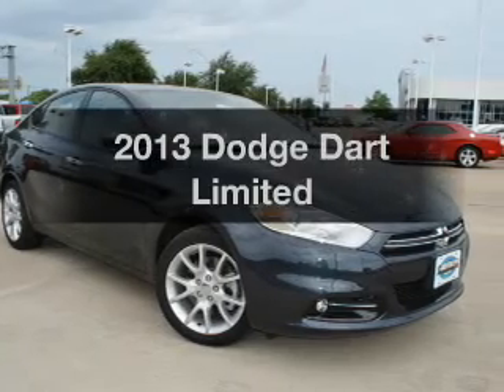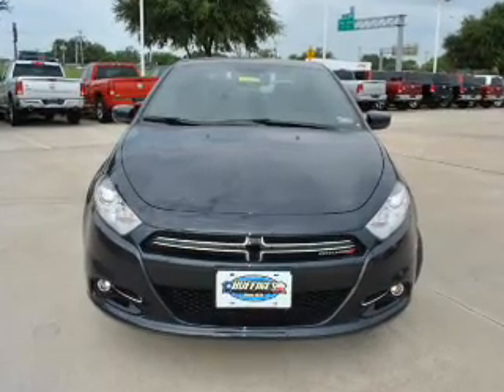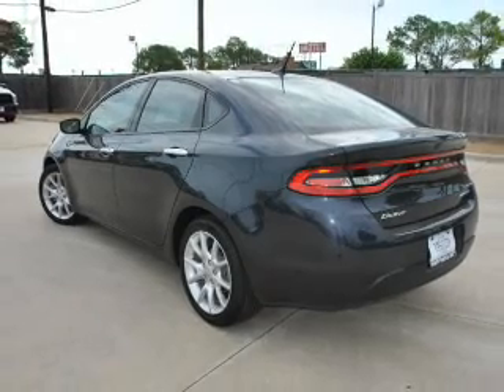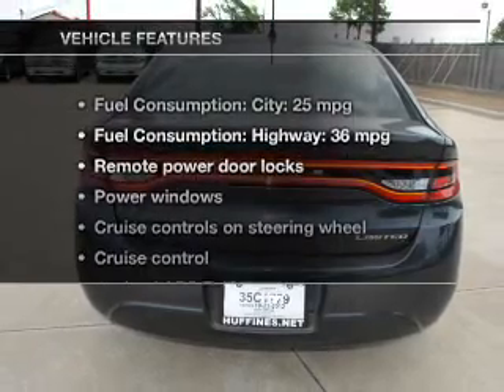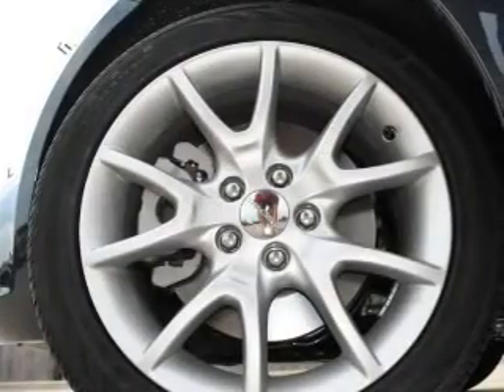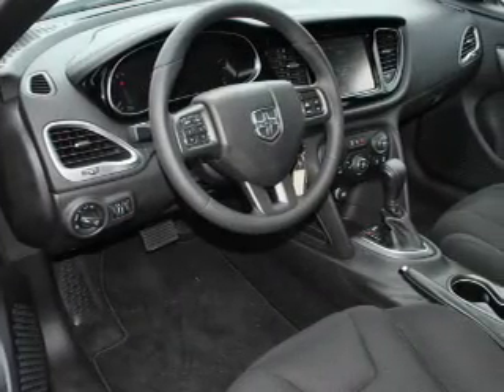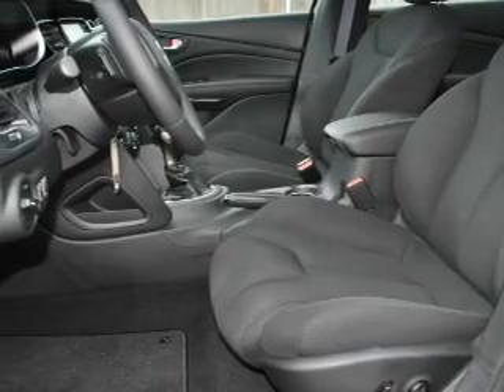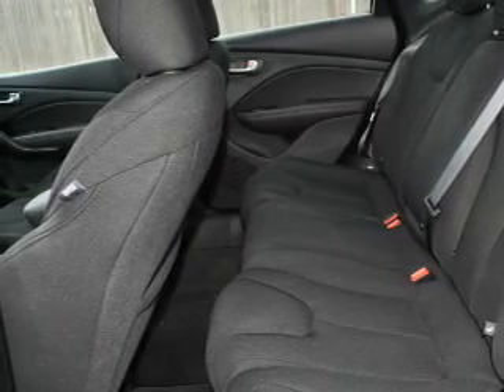2013 Dodge Dart - Lewisville TX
Year: 2013
Make: Dodge
Model: Dart
Trim: Limited
Engine: 2.0 liter inline 4 cylinder 16 valve
Transmission: Automatic
Color: Maximum Steel Clearcoat Metallic
Mileage: 69
Address:
1024 South I-35 East, Exit 450